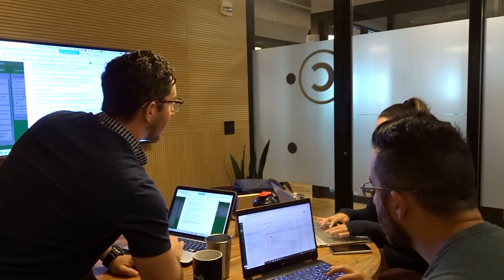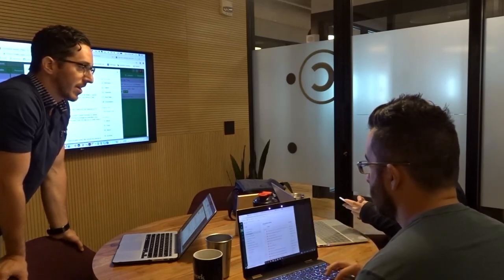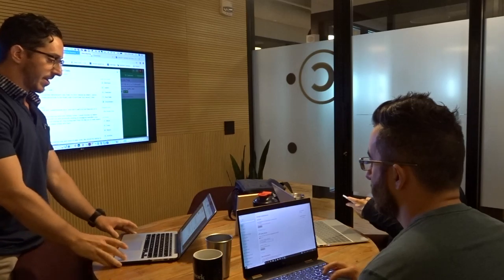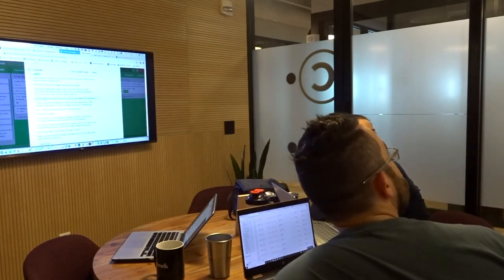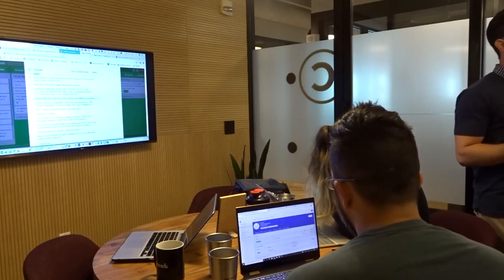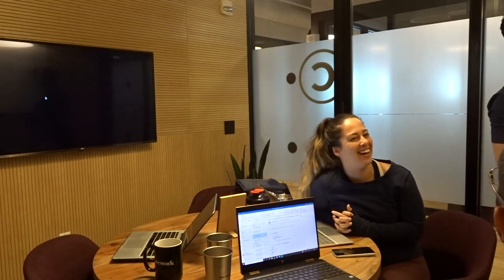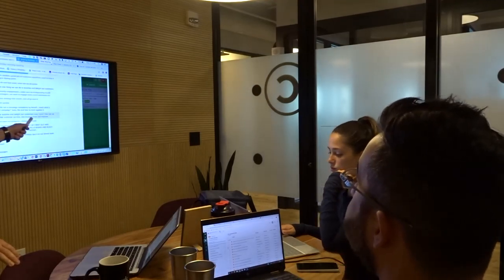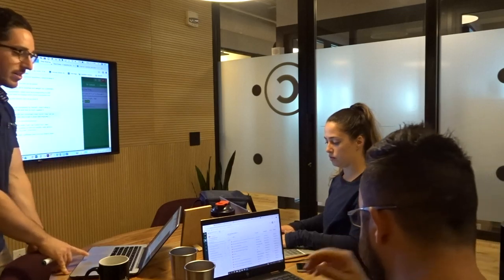PlateCrate Vlog 002: Monday Meeting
Every Monday we have a meeting & we wanted to give you a feel on how we operate at PlateCrate!